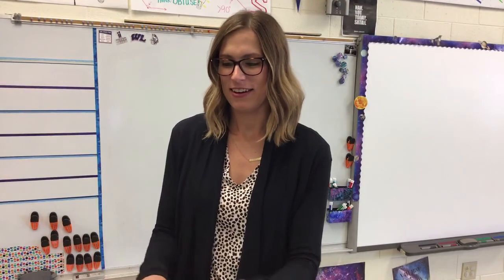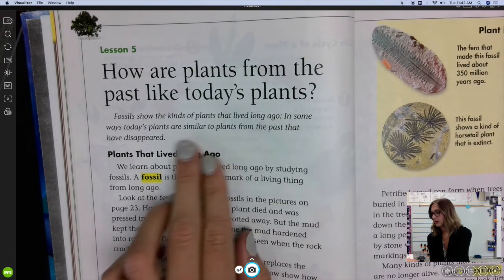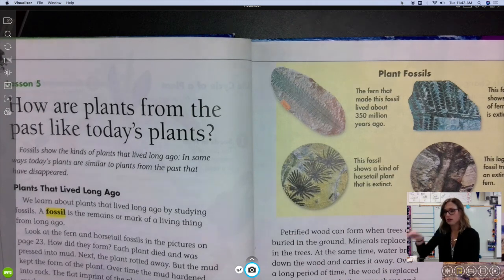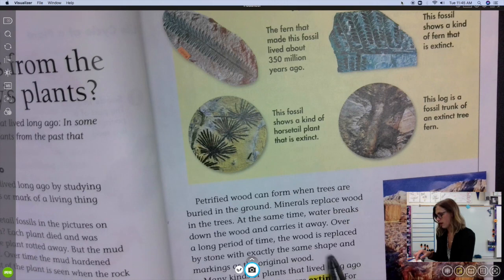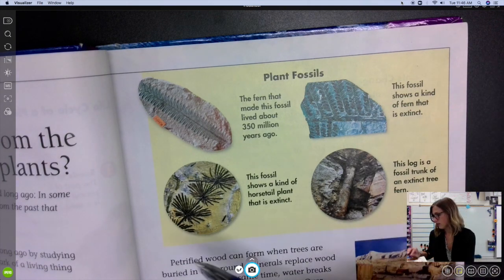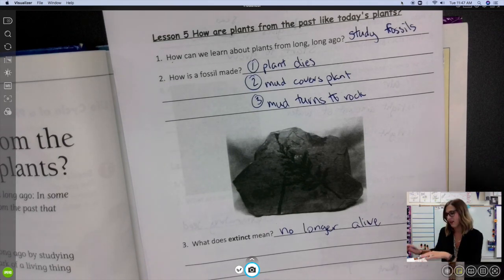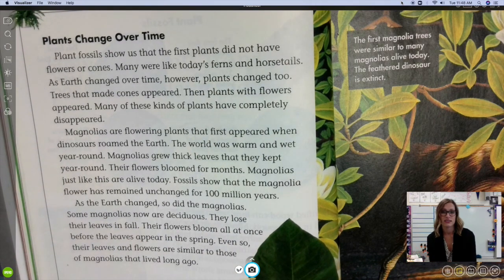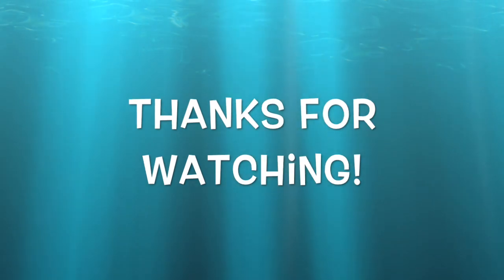Science Chapter 1, Lesson 5